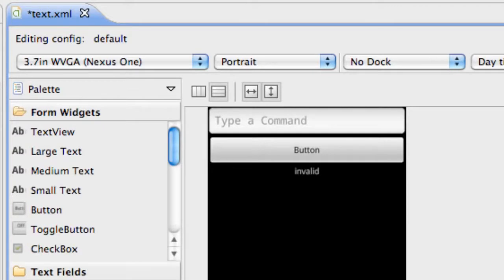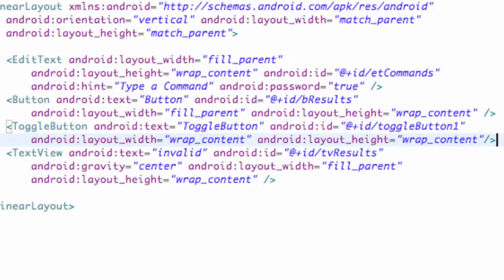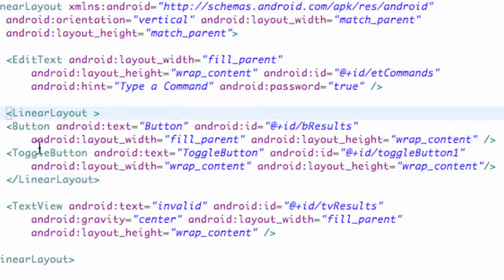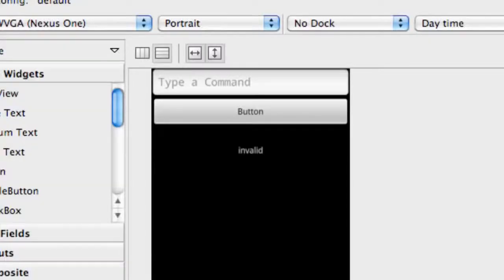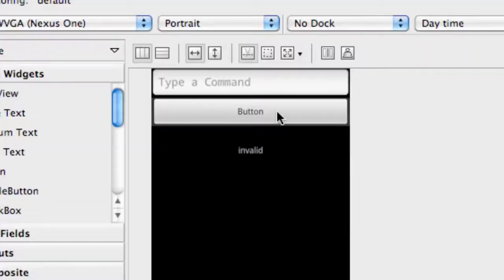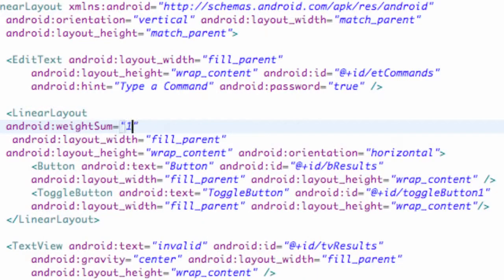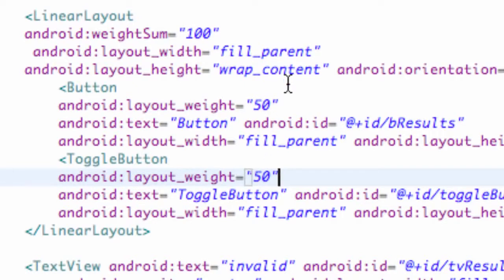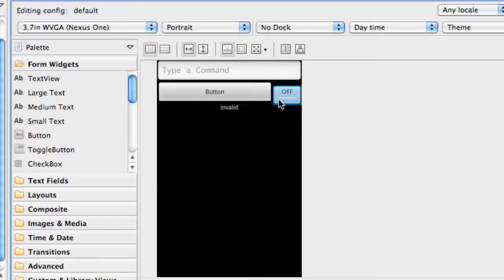Android Application Development Tutorial 23 XML ToggleButton, WeightSum, and Layout Weight